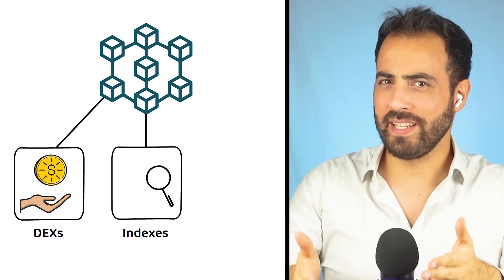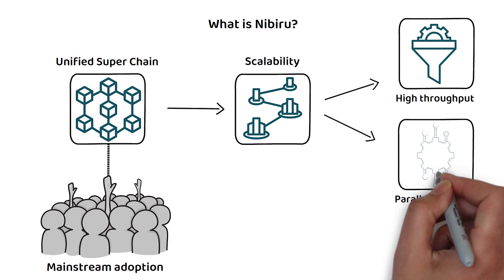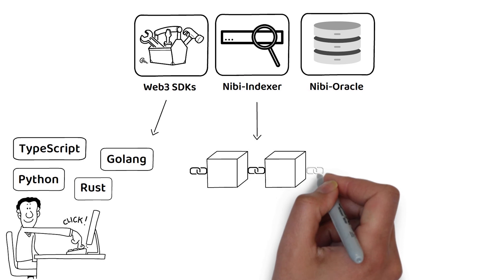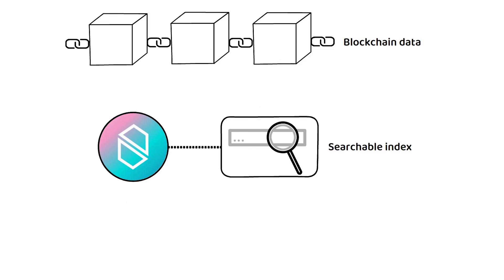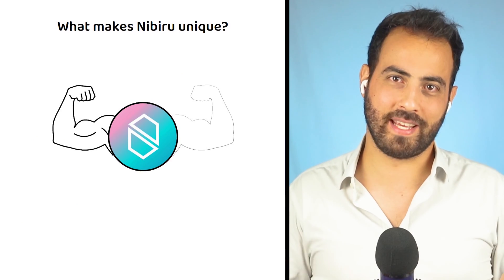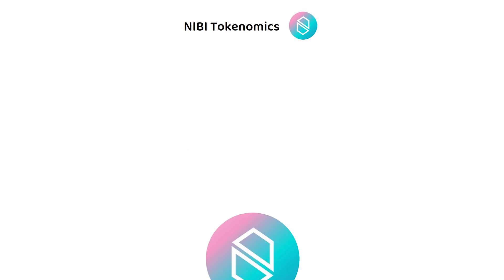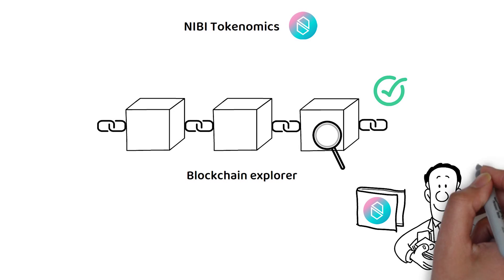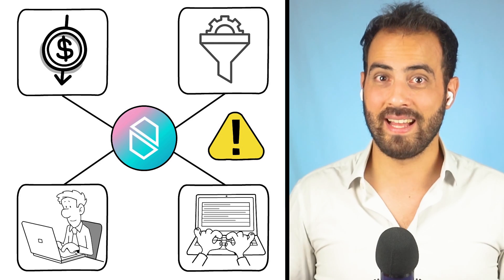How does Nibiru Blockchain work? (NIBI Tokenomics simply explained)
🤔 What is Nibiru?
Nibiru, is a layer-1 blockchain that specialises in speedy, user-friendly smart contracts in the Web3 space.

💰 NIBI Tokenomics
In total, there will only ever be 1.5 billion NIBI tokens, which are vested and released slowly over an 8-year period.
By the end of this period, the distribution will have been split as follows:
60% towards the community, 15% towards core and team contributors, 9% towards their seed-round investors, 8% to their post-seed investors, and a final 8% towards the public sale.

Timestamps ⏳

00:00 Intro

0:40 What is Nibiru?

1:25 Nibiru Super Chain

2:17 How does Nibiru work?

3:35 What makes Nibiru unique?

4:45 NIBI Tokenomics

❓ Q & As  ❓